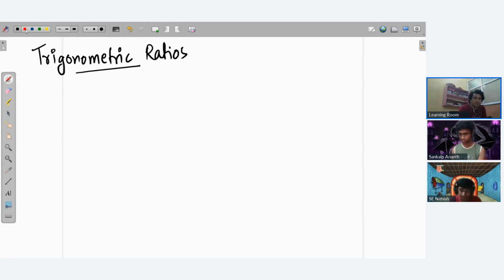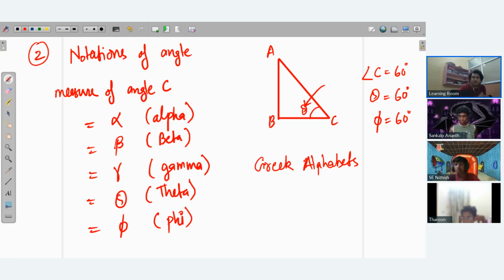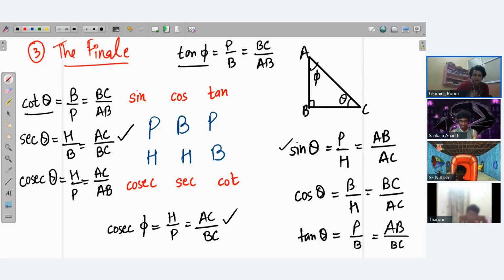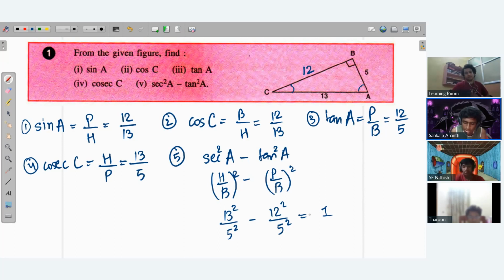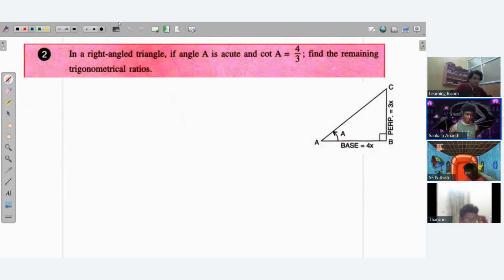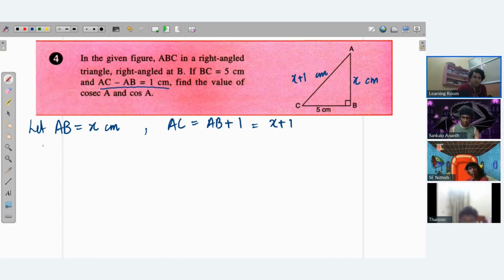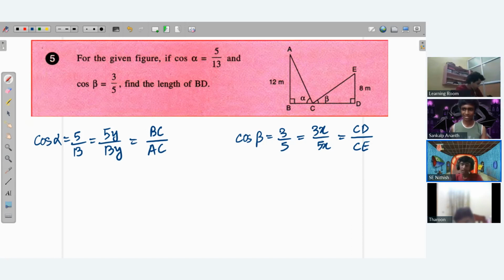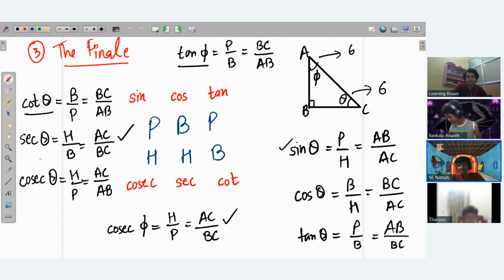IX Math Aug 17 2023 06 45 PM